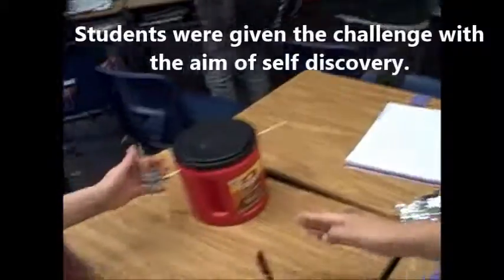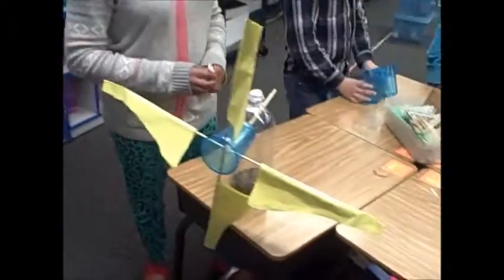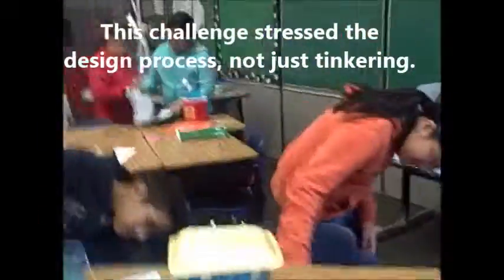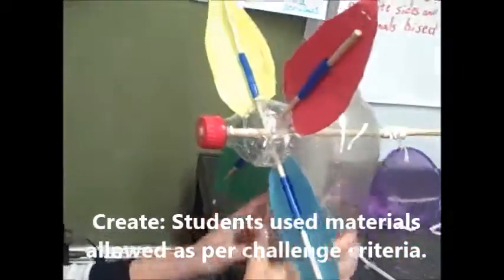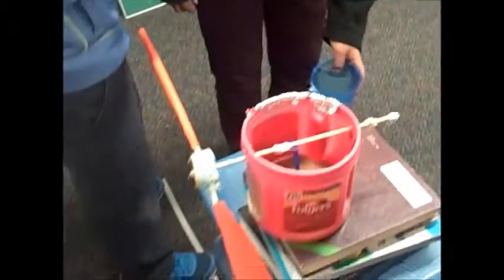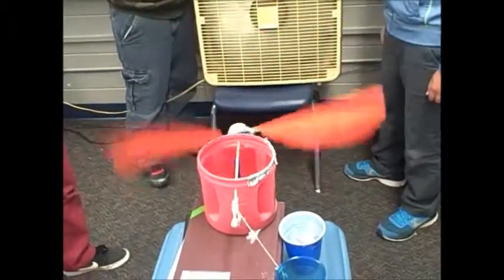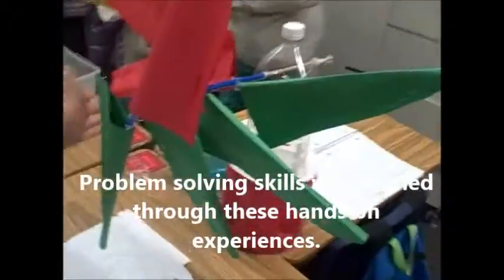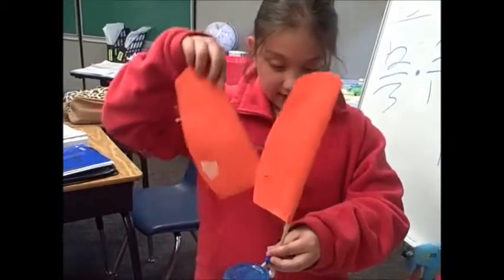Making Wind Work - Spradling Elementary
5th graders at Spradling Elementary are totally engaged in "Making Wind Work".  Watch as they go through the design process to make totally awesome windmills.